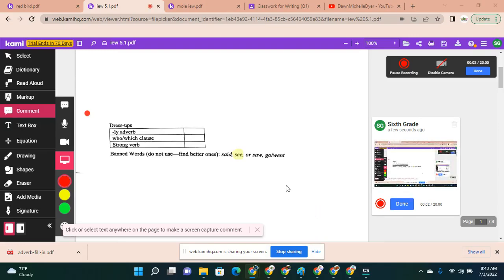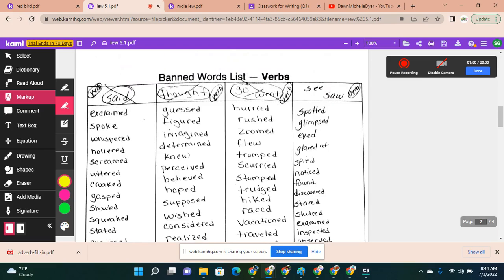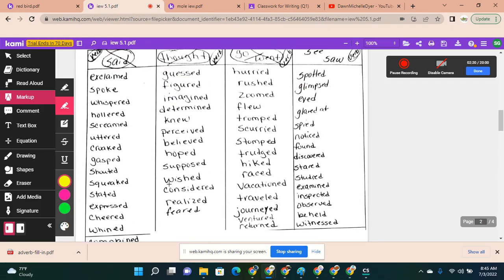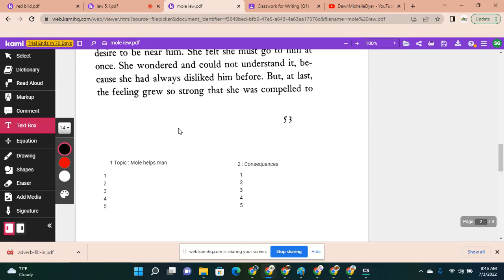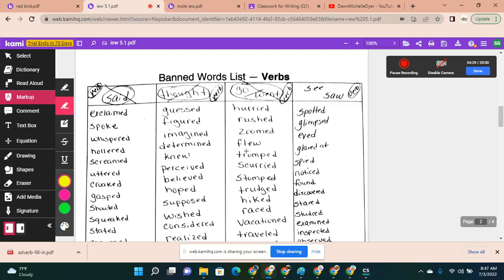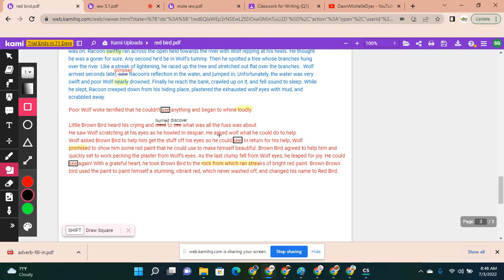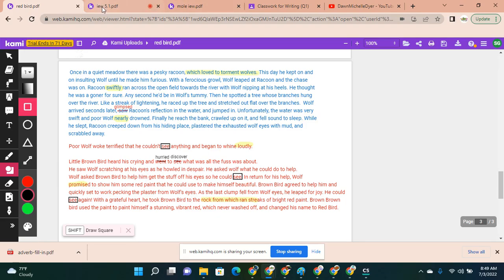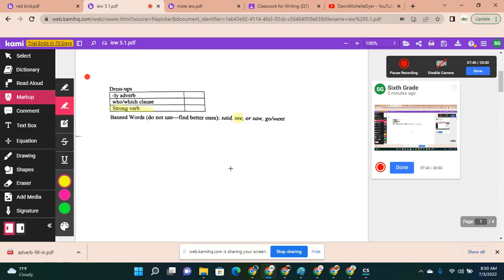strong verb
Iew dressup